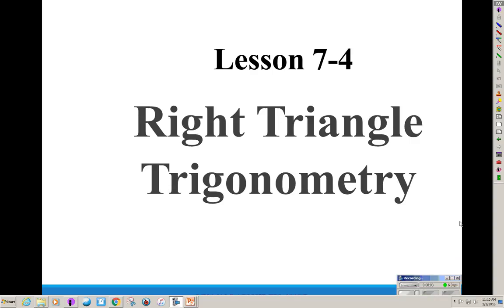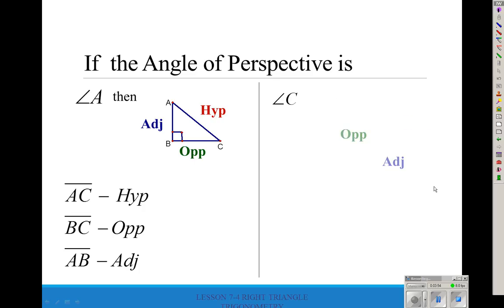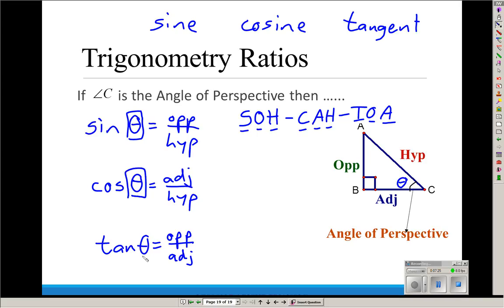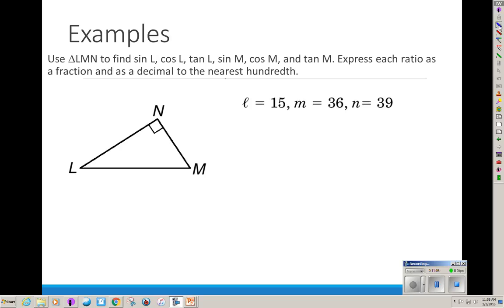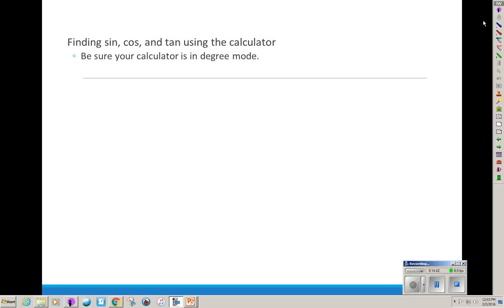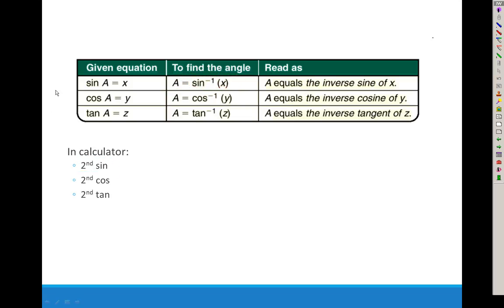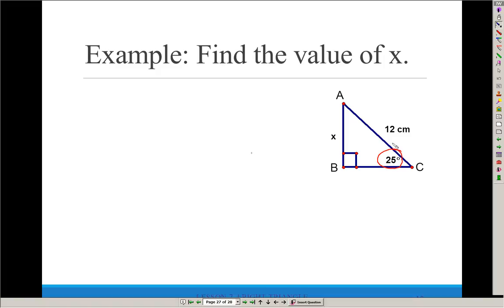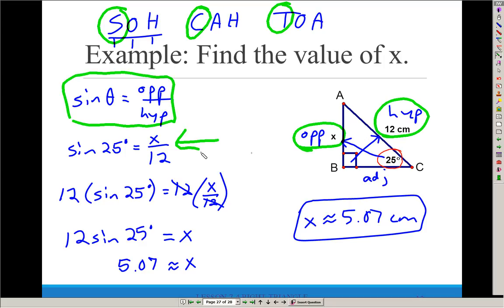Geometry 7.44 IM2 Right Triangle Trigonometry 1 of 2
Use trigonometry to solve problems involving right triangles.